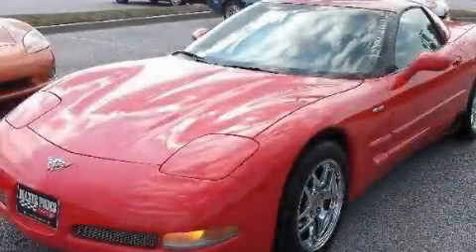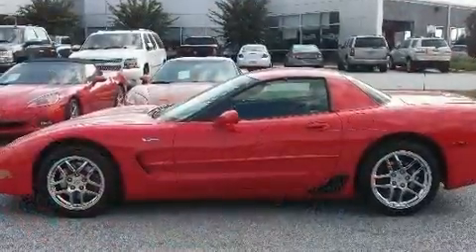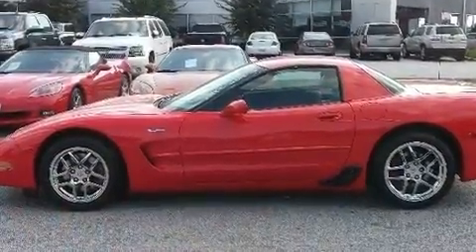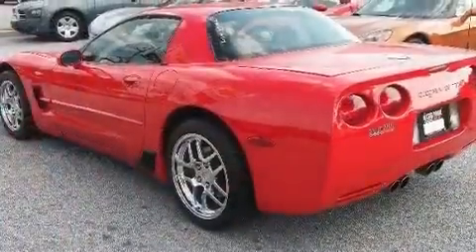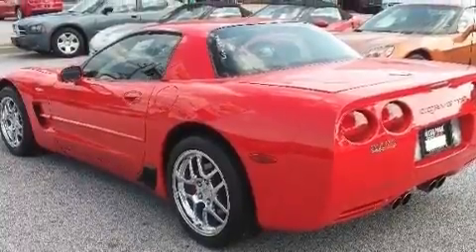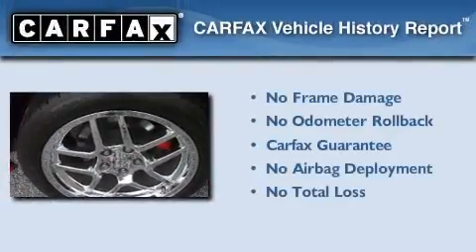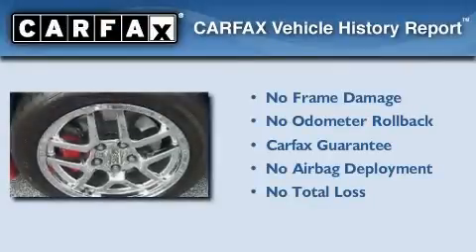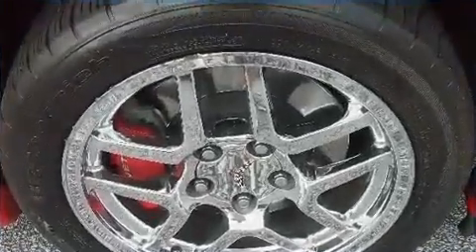2003 Chevrolet Corvette Loganville GA 30052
Year: 2003
 Make: Chevrolet
 Model: Corvette
 Engine: Gas V8 5.7L/346
 Trans.: Manual
 Exterior: Torch Red
 Miles: 41,560

 http://

 Preowned 2003 Chevrolet Corvette Loganville GA